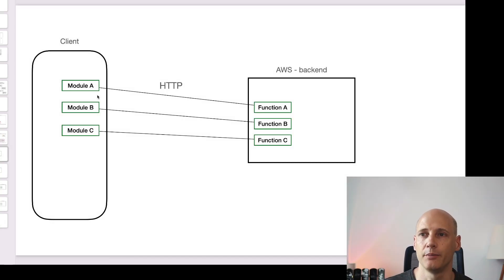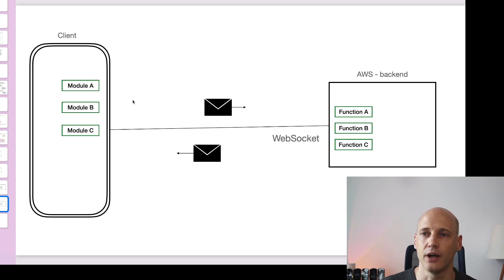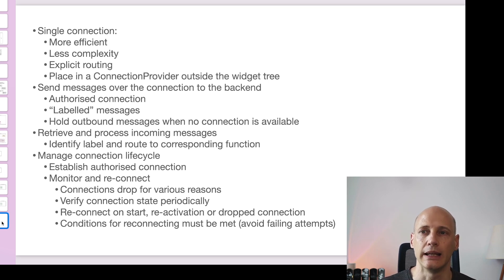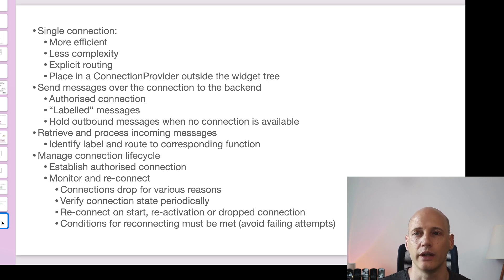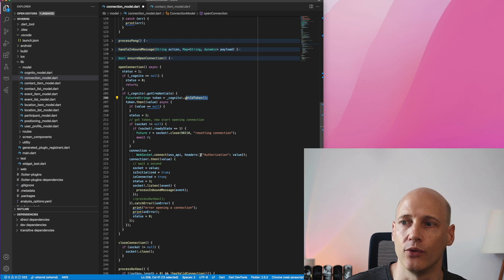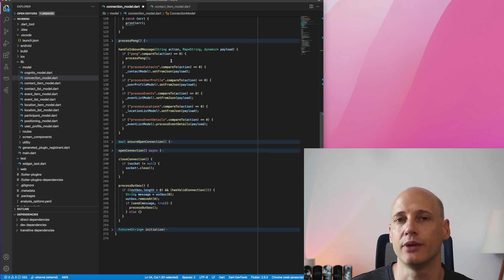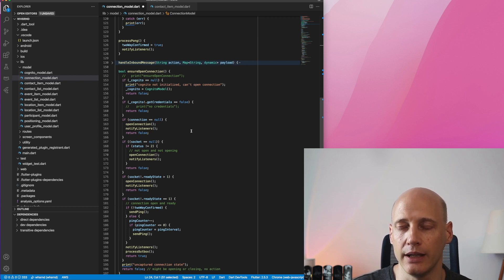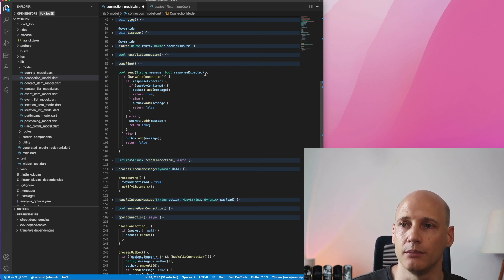Websockets with Flutter - Connect your Flutter app to the backend with websockets.(Flutter Tutorial)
Hands-on tutorial and walk-through on how to implement the Websocket connectivity in your Flutter application. Websockets provide real-time low-latency communications in both directions between front- and back-end. However, implementation and communication is different than REST APIs. In part 3 of the mini-series, I explain what needs to be implemented in the Flutter client to establish, monitor and manage the Websocket connection. Packages I am demonstrating in the example are provider and dart.io.